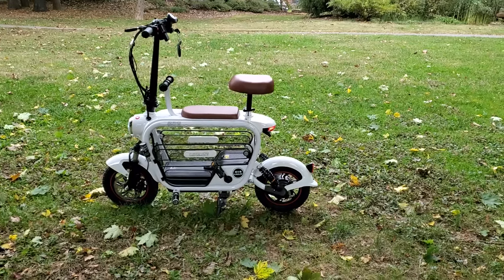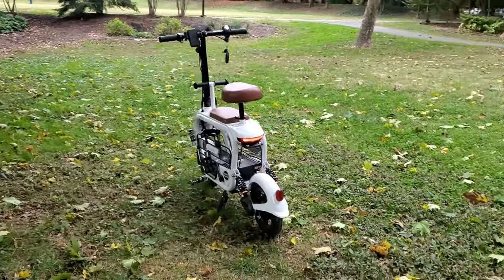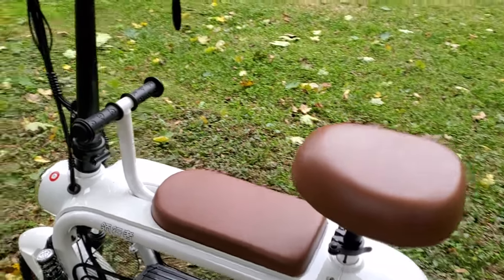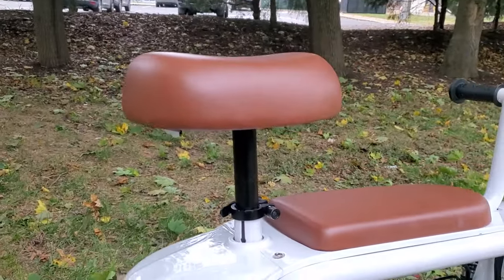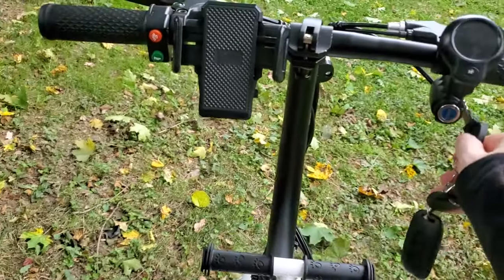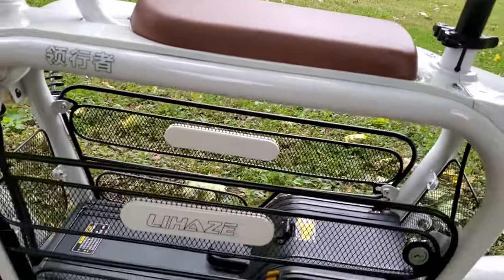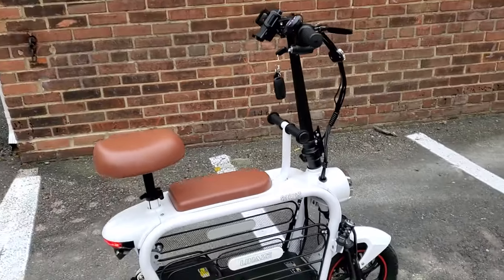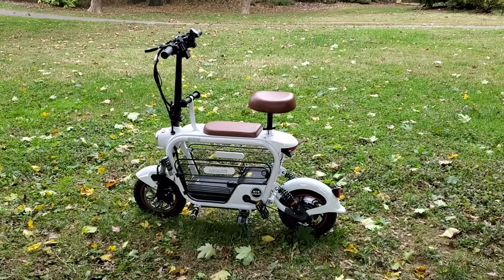Cute Little E-Bike Scooter Carries a Kid & Dog from China via AliExpress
I bought this tiny e-bike scooter thing directly from China in 2021 & keep meaning to post this video review, which I shot in 2022. I said in the review I am going to sell the bike because I have too many bikes, but it's just too much fun to roll this cute small scooter out every now & then, so I still have it 😁

Since I got the bike, I saw one that looks almost exactly the same for sale in the US under the brand name Fly E-Bike!